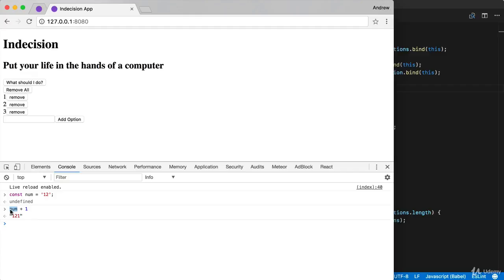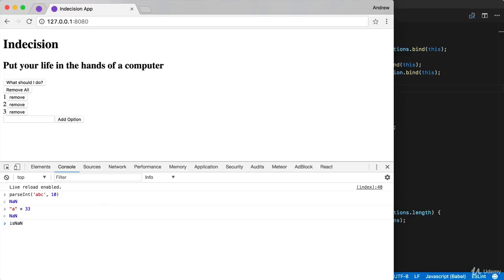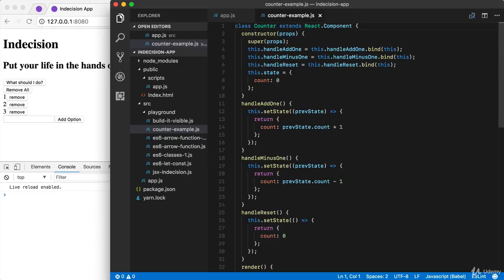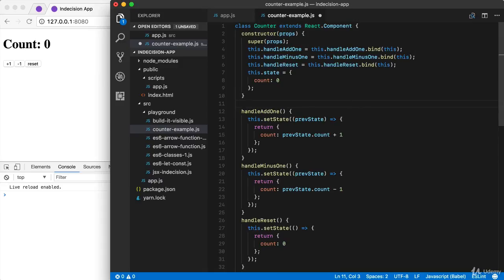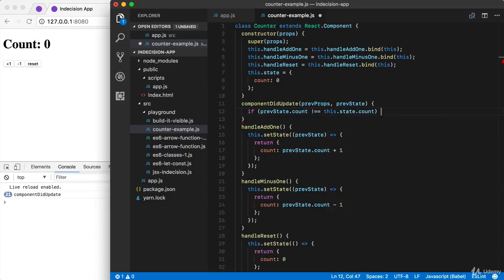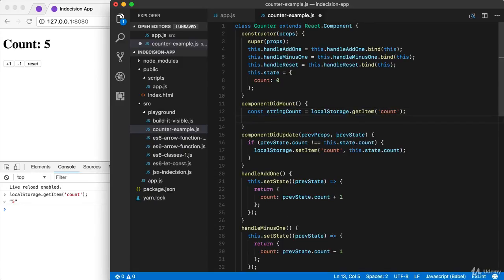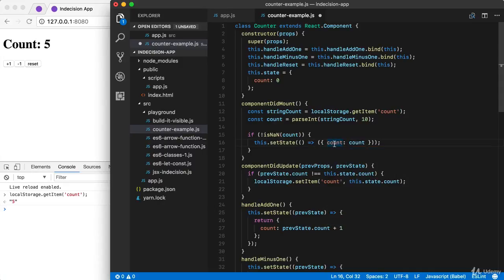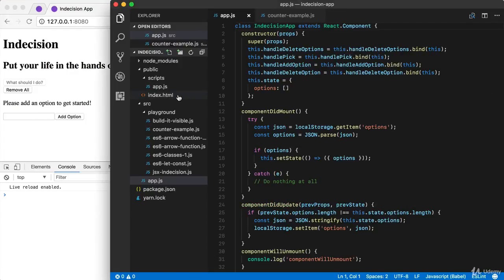046 Saving and Loading the Count